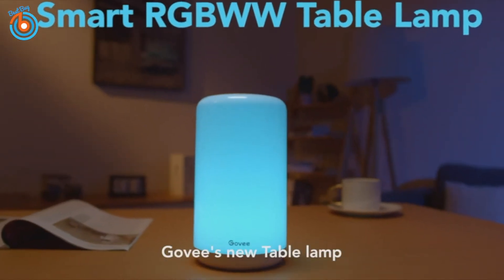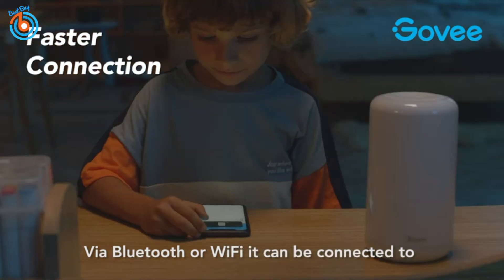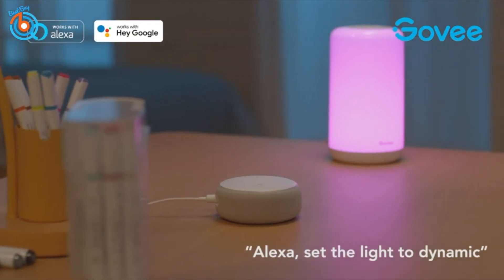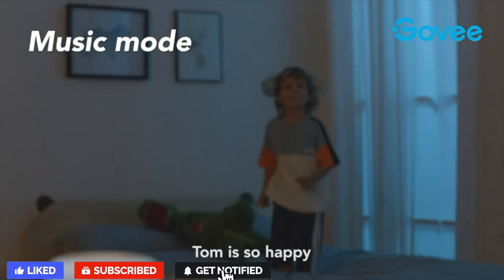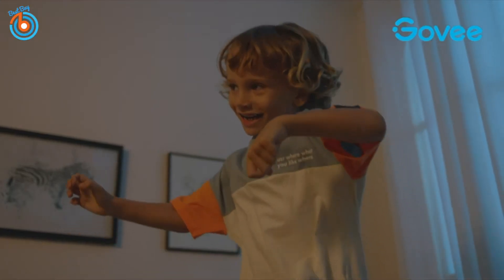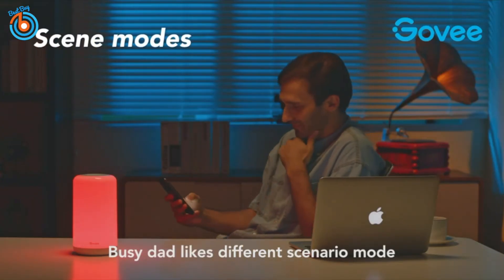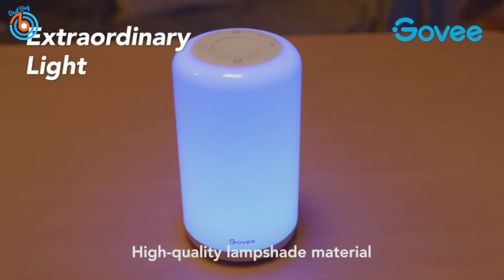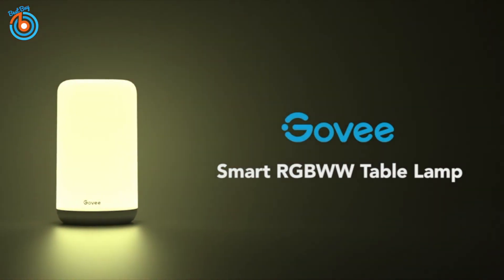Cool Bedroom Smart Table Lamp with 30 Beautiful Effect Scenes & Works with Alexa & Google Assistant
⇛ Smart Table Lamp Compatible with Alexa & Google Assistant

This Smart lamp works with Alexa & Google assistant. Govee smart lamp has a faster and more stable connection via WiFi and Bluetooth. Control color, brightness and modes hands-free.

Change your whole lighting vibe with one tap. Choose from 30 beautiful effect scenes based on themes such as nature, emotion, and holidays. Also create your own with our DIY and Image Color-Picking modes.